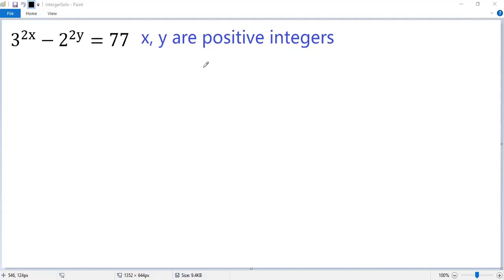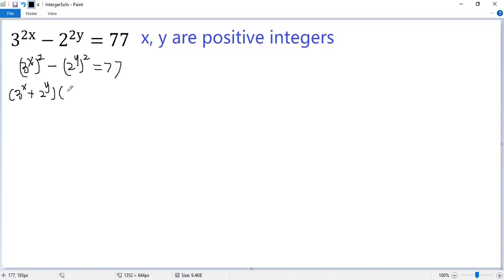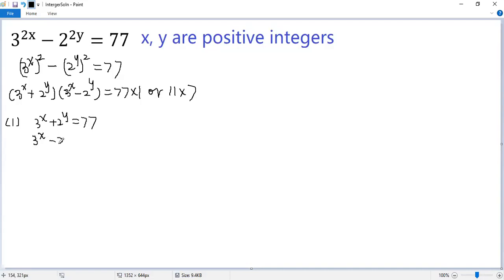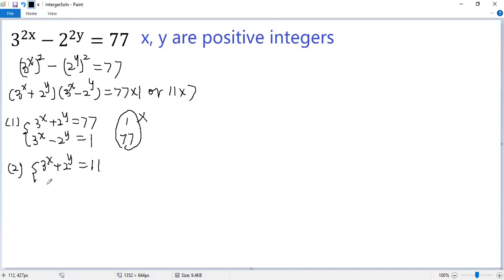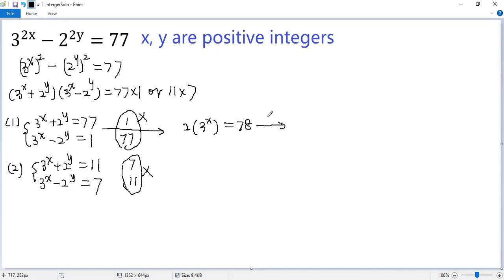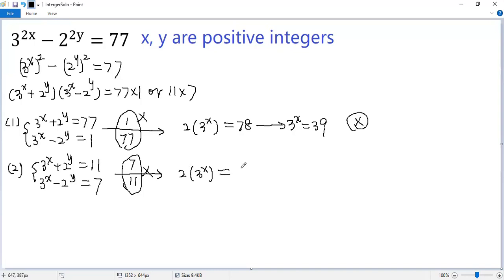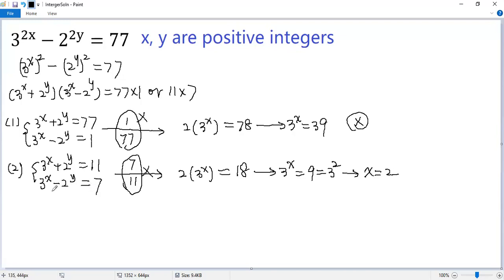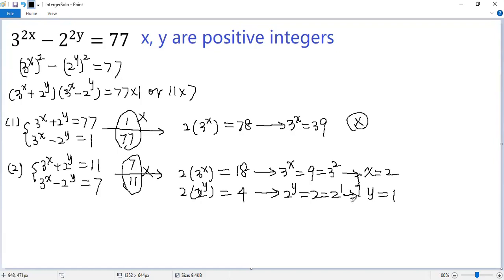Math Olympiad | How to Find Integer Solutions to the Exponential Equation?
This math tutorial video shows you how to find integer solutions to an exponential exponential equation: 3^(2x)-2^(2y)=77. Tricks such as exponent rules, difference of squares formula, and prime factorization of integers are used. The techniques used here are useful for solving other types of equations such as Diophantine equations.

Math contest
Mathematics contest
Math competition
Mathematics competition
Math Olympiad
Mathematical Olympiads
Math league
Mathcounts
MathCON
SAT
ACT
Euclid
Fermat
Cayley
Pascal
Kangaroo
Math
Algebra
Calculus
Geometry
Trigonometry
Arithmetic
Equation
Solution
Linear equation
Quadratic equation
Cubic equation
Algebraic equation
Exponential equation
Logarithmic equation
Radical Equation
System of equations
Quadratic formula
Perfect square formula
Factor
blackpenredpen
premath
sybermath
Math booster
Nancy
Organic chemistry tutor
Khan
just algebra
Polynomial
Radical
Fraction
Rational function